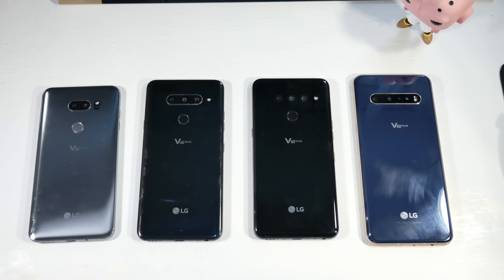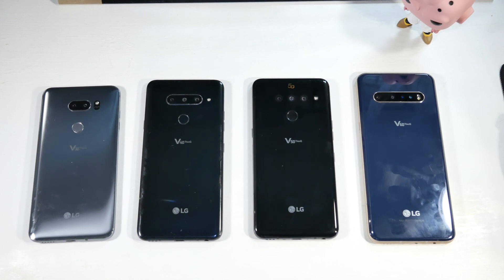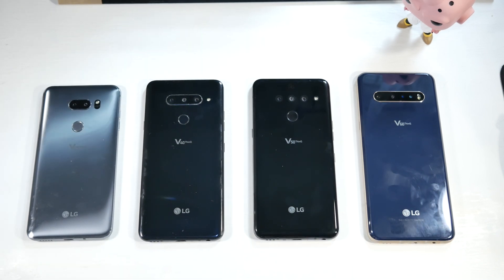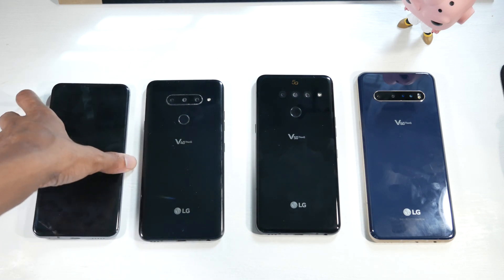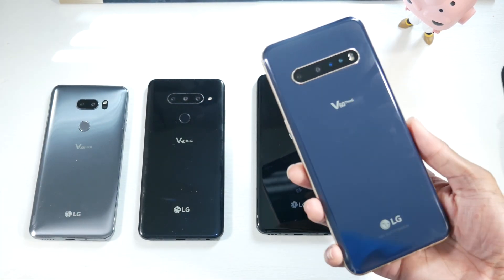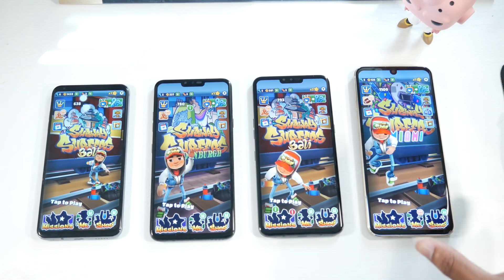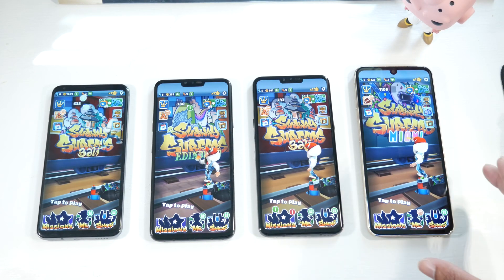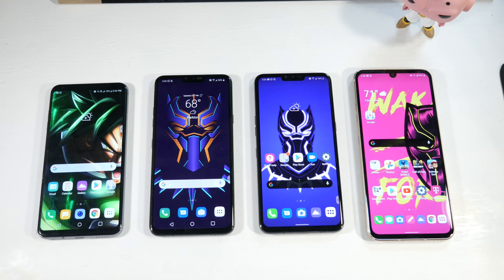LG V Series - LG 60 VS V50 VS V40 VS V35 In 2020-2021 (Discussion)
LG V40 ThinQ
LG V50